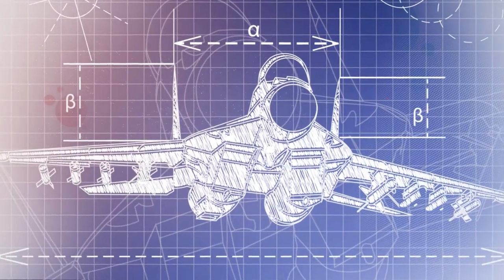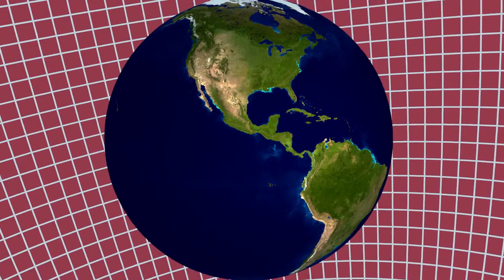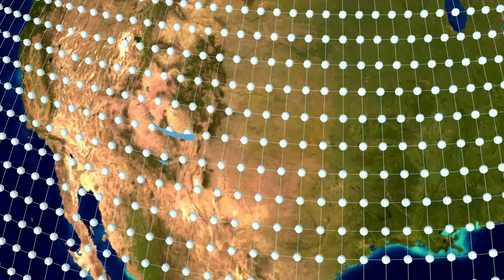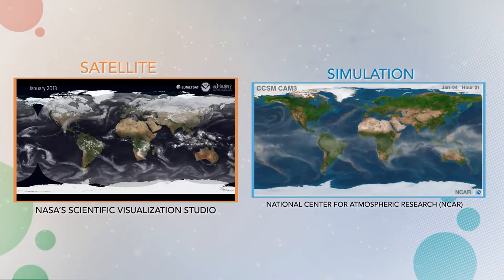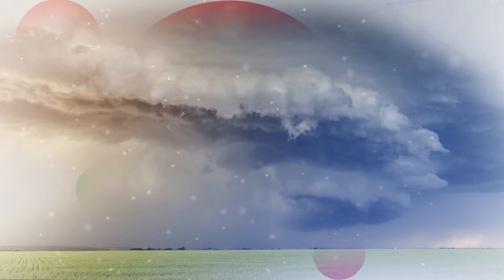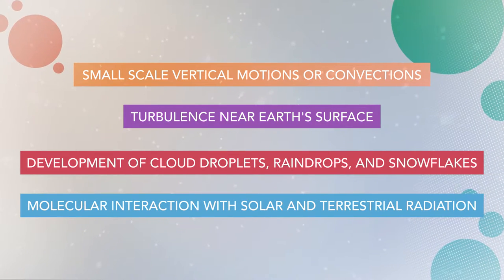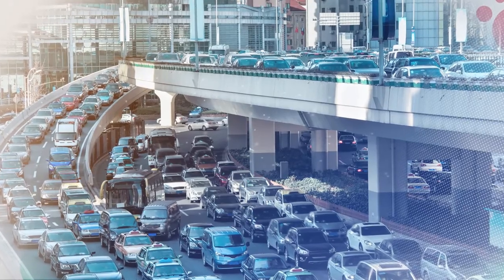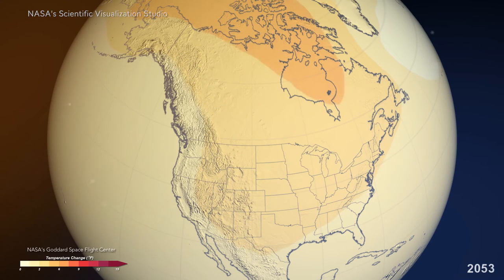Global Climate Models (GCMs) | Managing for a Changing Climate